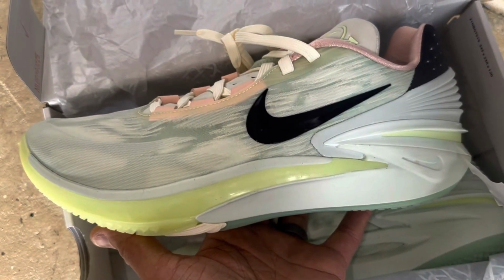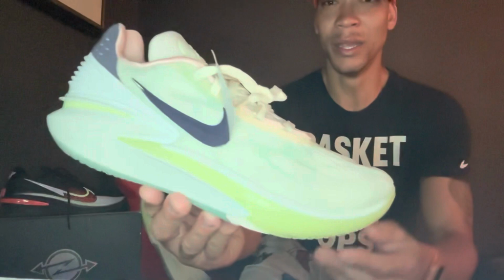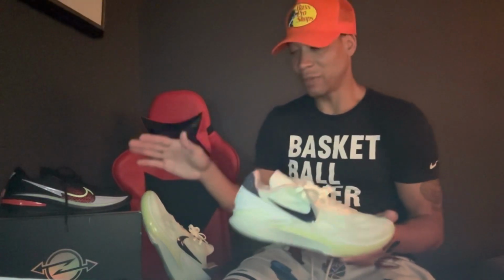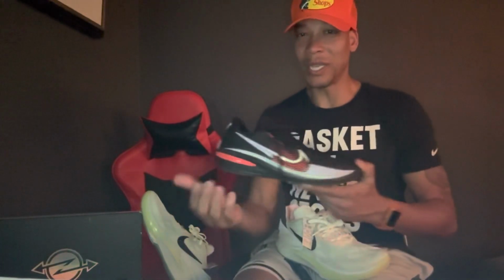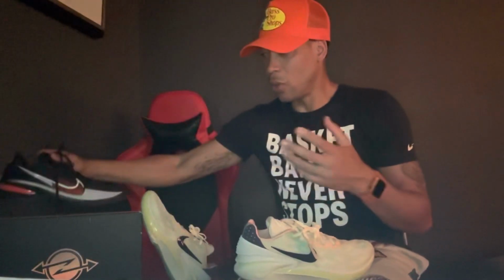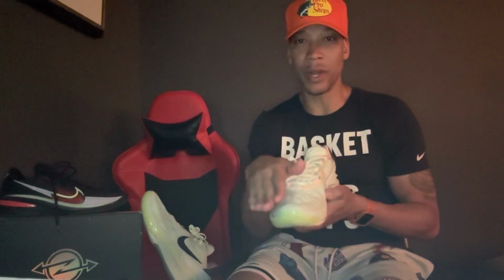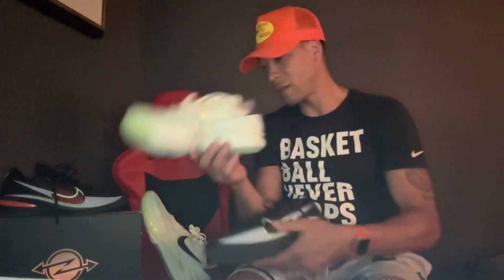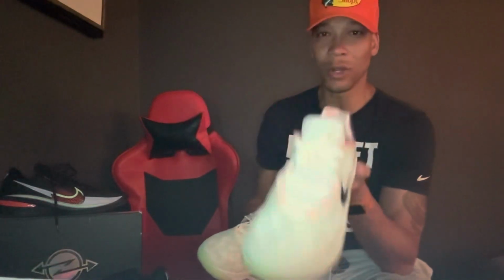Nike GT Cut 2 ‘Grinch’ Barley Green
📦 BoxesInTheBasement 🧱 Episode #93